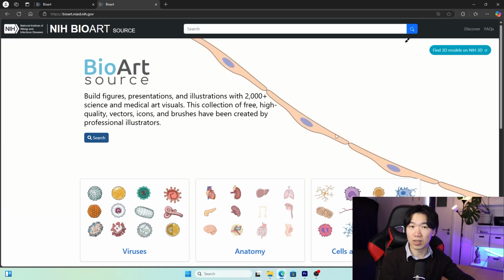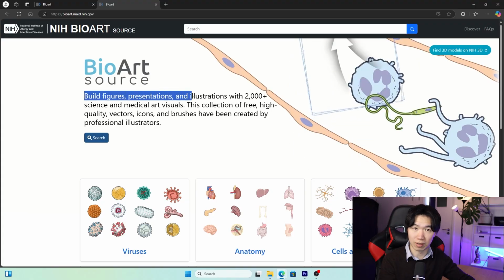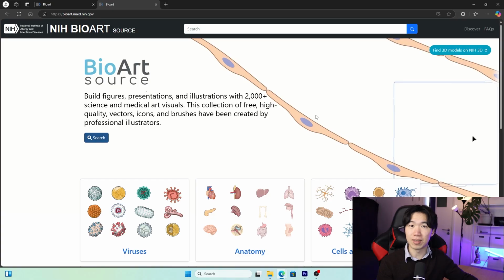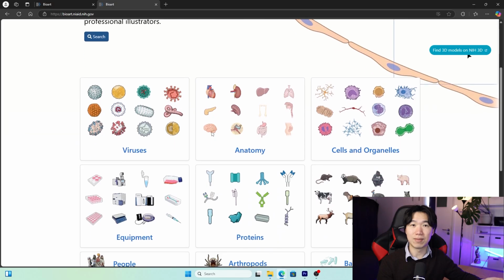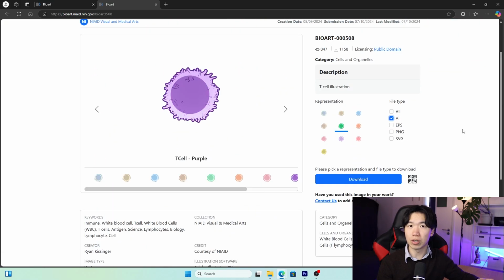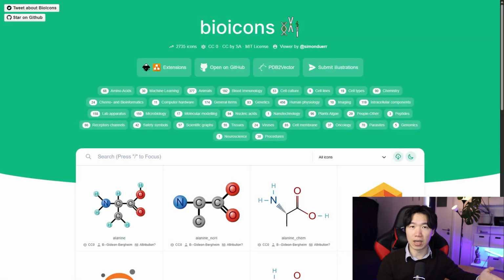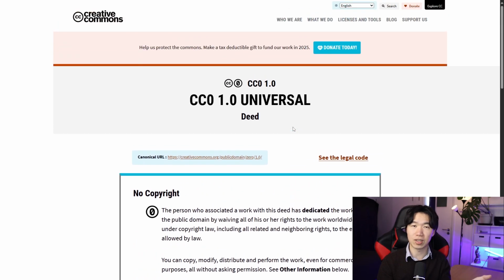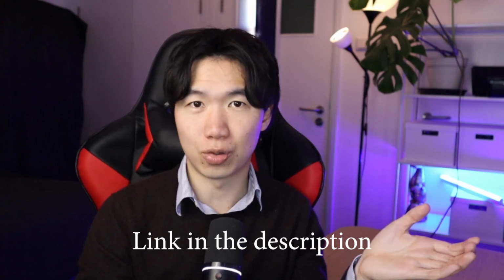Free scientific illustrations websites (2025)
You can find free scientific illustrations for scientific research publications are on these websites

shorturl.at/cdK05